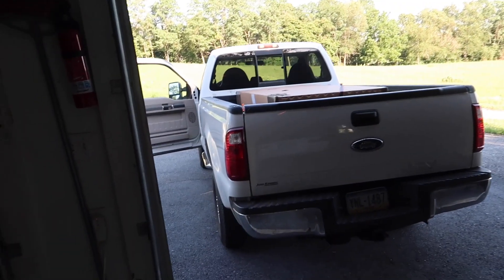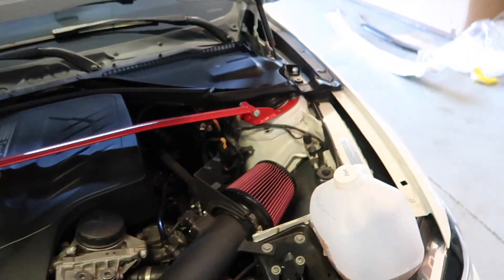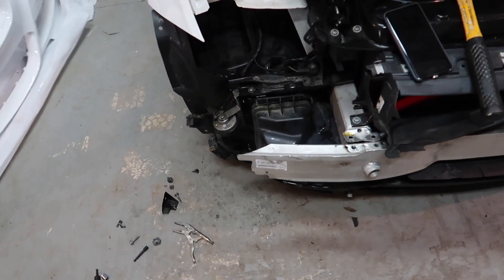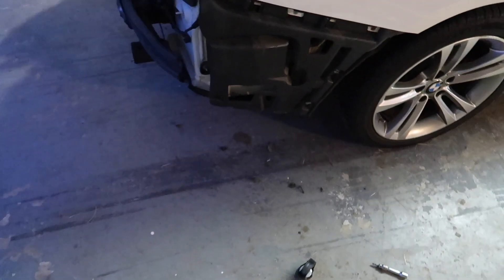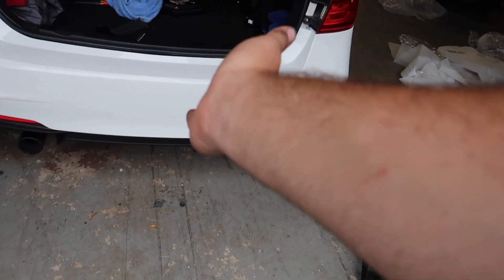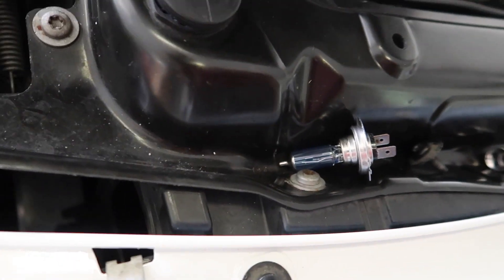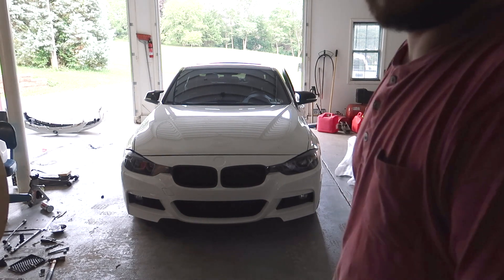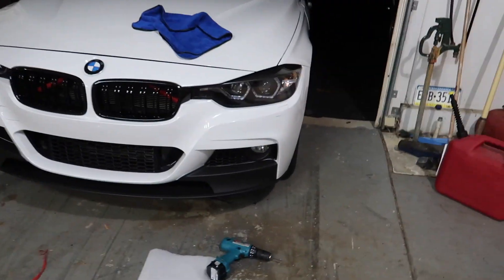F30 Version 2! Part 2: Installing the body kit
part 2 of the msport body kit series where I install the body kit on my f30 aswell as troll my followers into thinking I totalled my car instead of upgrading the car to version 2 of the build
0:00 video starts
0:10 intro
0:57 starting the build
3:47 hammer time!
7:08 bumper and headlights installed
11:00 cinematics